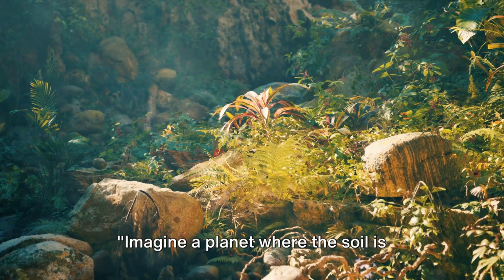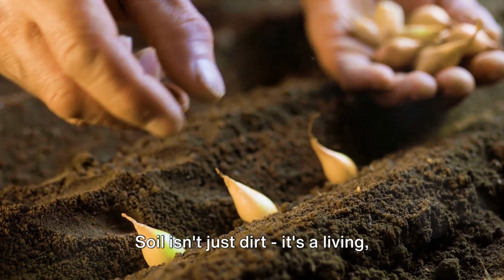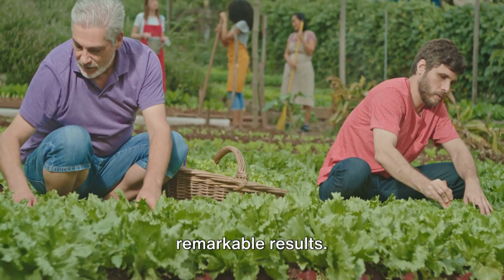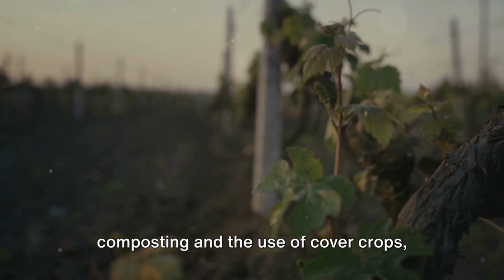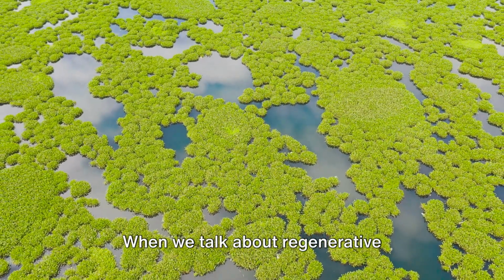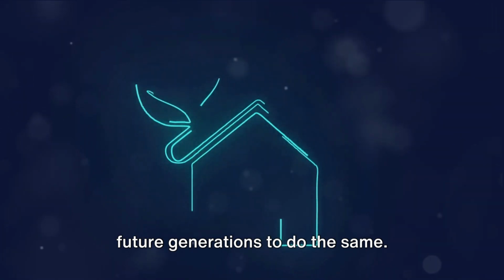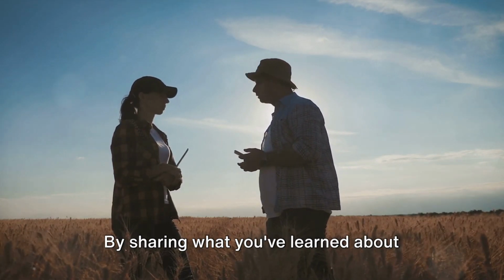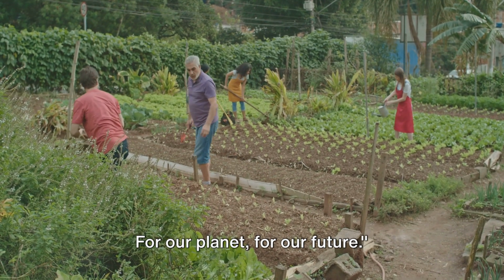Regenerative Agriculture Principles and Practices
Regenerative agriculture is a transformative approach that rethinks traditional agriculture and farming practices. It emphasizes the restoration of land, increasing biodiversity, improving water cycles, and enhancing ecosystem services. Regenerative farming practices go beyond sustainability, aiming not just to maintain but to rejuvenate the earth's soil and environment. By adopting regenerative agriculture practices, farmers can transition to systems that produce healthier food and contribute to a healthier planet. Notable advocates like Gabe Brown have popularized these methods, showcasing their benefits in various regenerative agriculture documentaries and mentoring programs. The Regenerative Agriculture Alliance and initiatives like advancing eco agriculture support farmers in this transition, offering guidance and resources. Whether it's integrating regenerative agriculture cattle management or participating in a regenerative agriculture mentoring program, these practices represent the forefront of sustainable agriculture. What is regenerative agriculture? It's the future of farming, ensuring we can feed our world without destroying it.